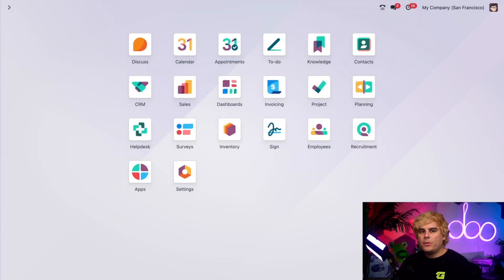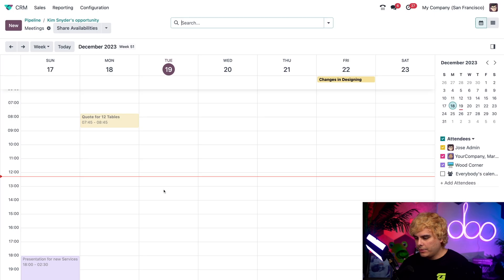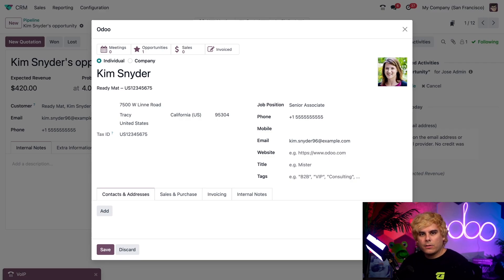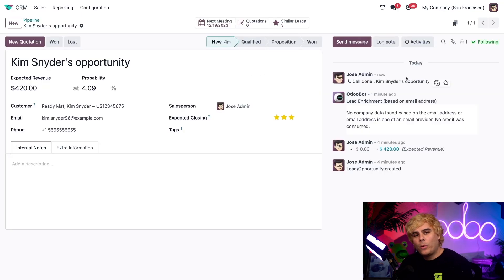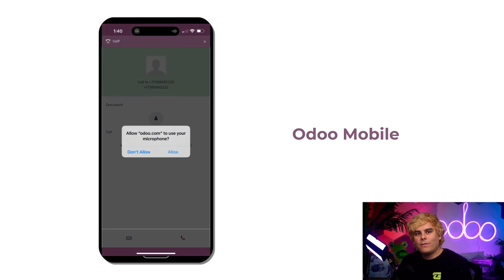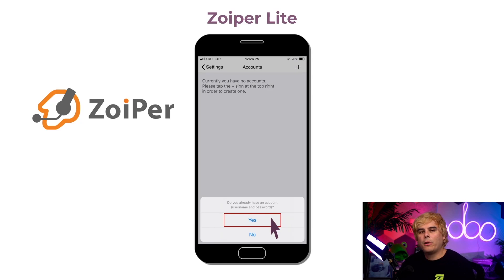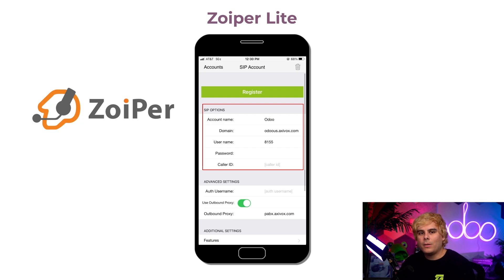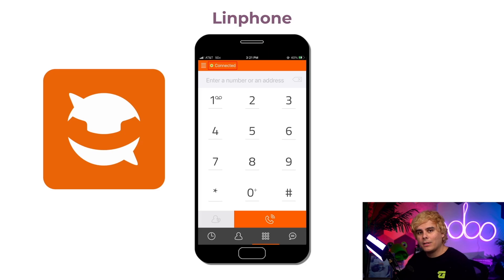Devices and Integrations | Odoo VoIP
In this video, learn how to use devices and SIP-compatible applications with Odoo VoIP.

0:00 Introduction
0:49 Odoo Dashboard VoIP Widget
1:19 CRM VoIP Example
1:53 Next Activities
2:17 Customer Information (from widget)
2:23 VoIP Widget Options
3:06 Chatter Update
3:15 Odoo Mobile App
4:00 Other SIP Apps
4:25 ZoiPer Lite
5:25 Linphone
5:55 Conclusion